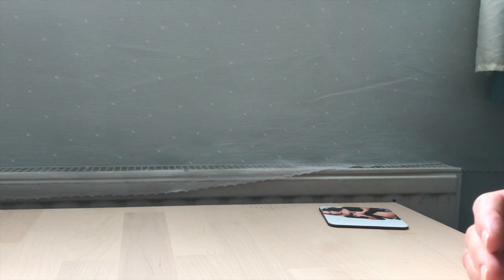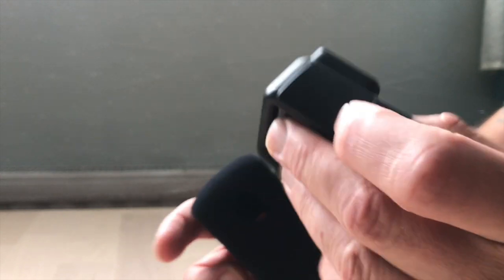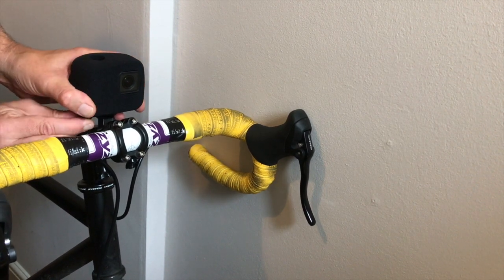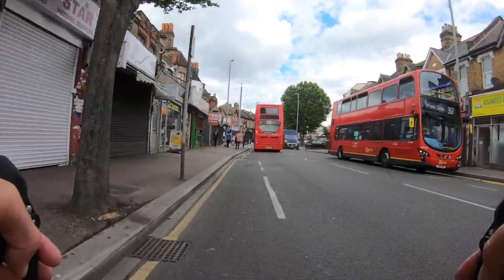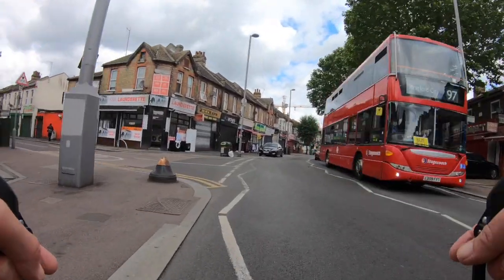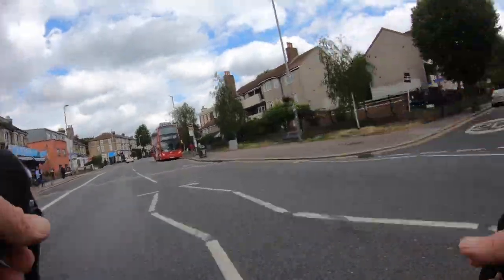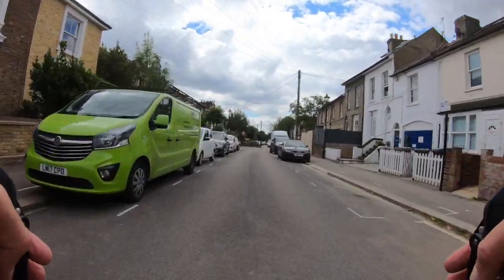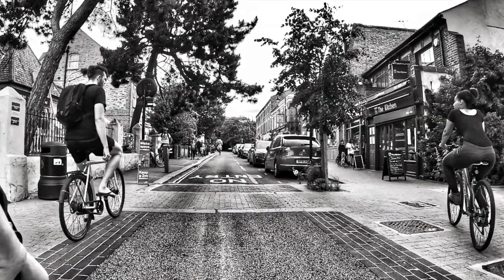GoPro Wind muffler test in E17 - Walthamstow mini-wander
In previous videos my voice is a bit lost in the wind, so testing a cheap solution here - a 'windslayer'-type thing - which is a piece of cut foam that fits around the camera.

Here I wrap it around a GoPro Hero 7 Black, and take it on the road. Well, over to E17. I was impressed - although I can now hear how much I coast on the bike, when I should be pedalling. You'll also note the politeness of people in East London, and the general absence of road-rage...